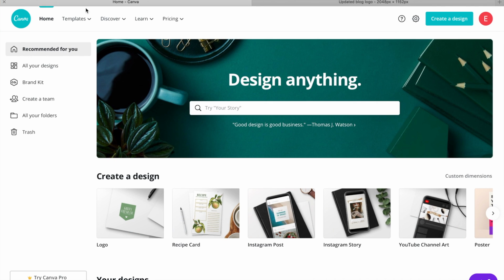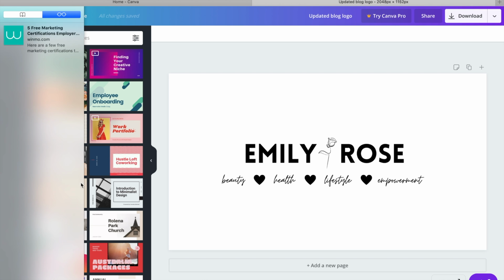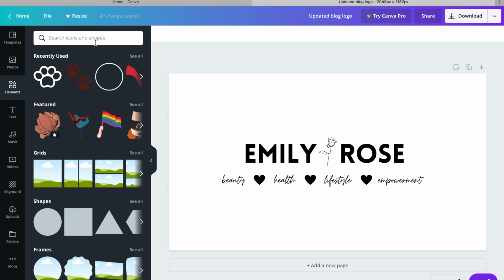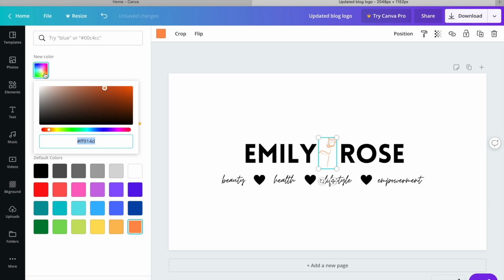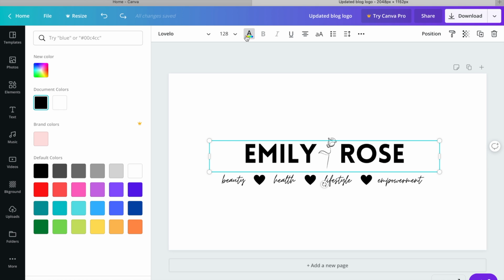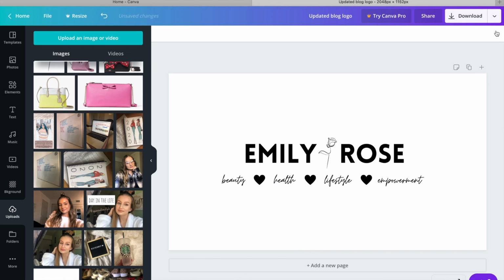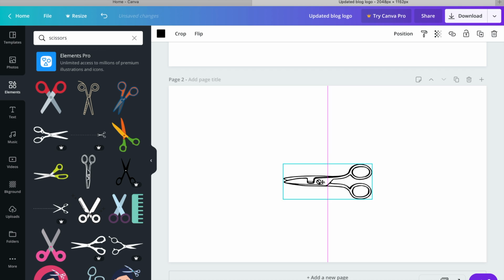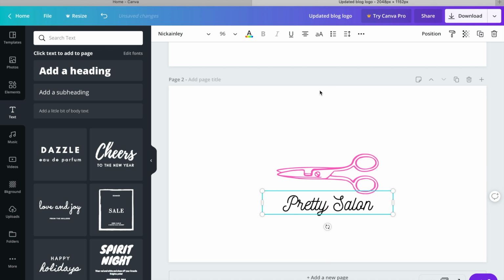HOW TO MAKE A FREE LOGO USING CANVA - CONTENT TIPS FOR BEGINNERS